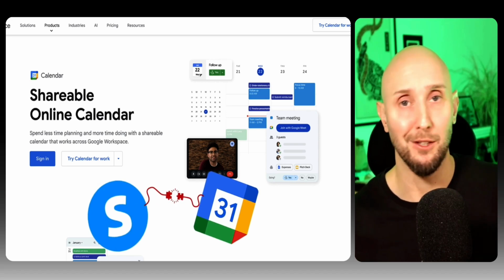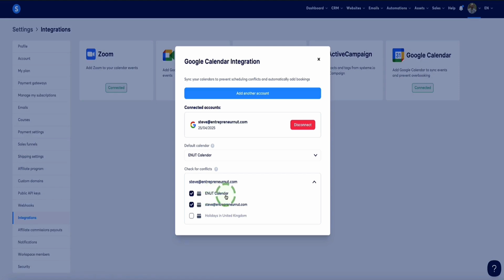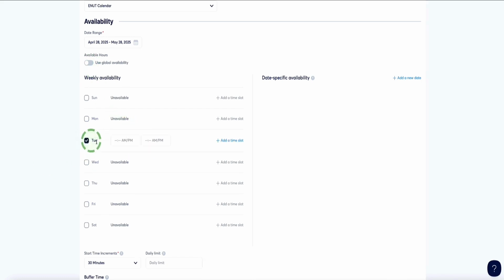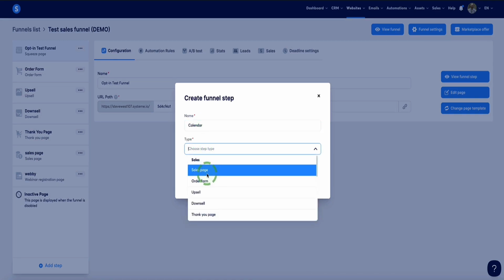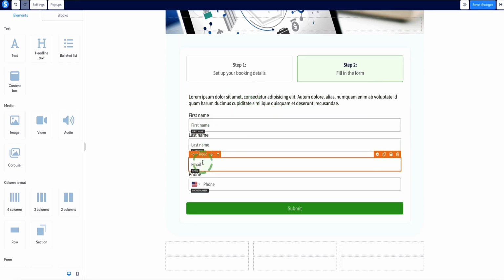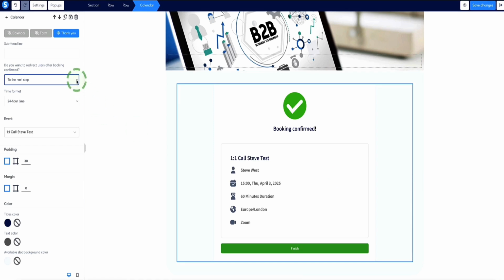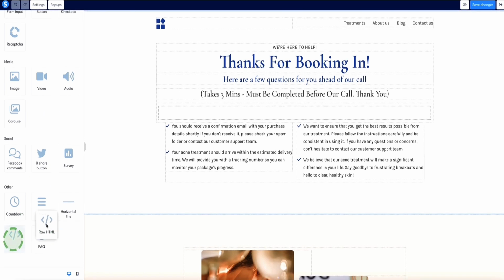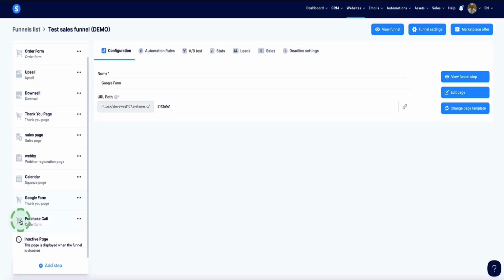Connect Systeme.io to Google Calendar AND Forms in MINUTES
How to connect Systeme.io to Google Calendar and Google Forms. In this easy tutorial, I’ll walk you through the whole process step by step. You’ll learn how to sync your Systeme.io calendar with Google Calendar so you can manage bookings more easily and avoid double bookings. I’ll also show you how to set up your availability, embed your calendar on your site or funnel pages, and even connect a Google Form to collect client info before the call. If you're using Systeme.io and want a smoother way to handle client bookings and intake forms, this video’s for you. It's simple, straightforward, and saves you time.

VIDEO CHAPTERS:
00:00 Intro to Systeme.io & Google Calendar Integration
00:51 Connecting to Google Calendar from Systeme.io
01:31 Configuring Calendar and Event Settings
05:30 Embedding the Calendar on Your Website
09:36 Creating & Embedding a Google Form
13:19 Handling Paid Calls & Final Tips